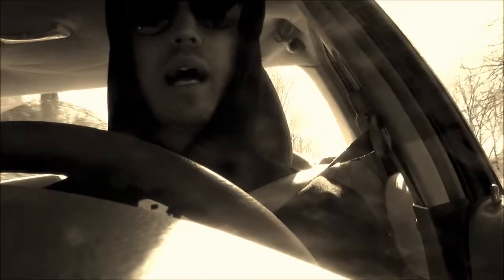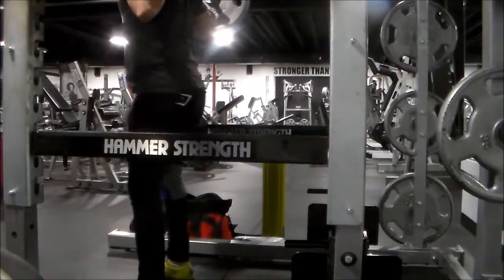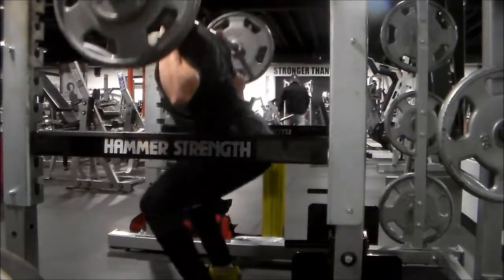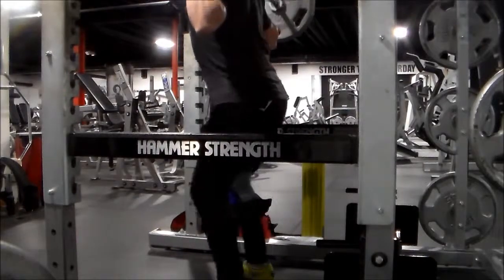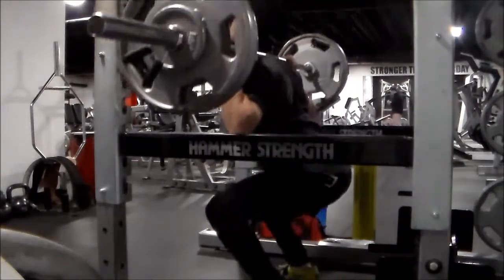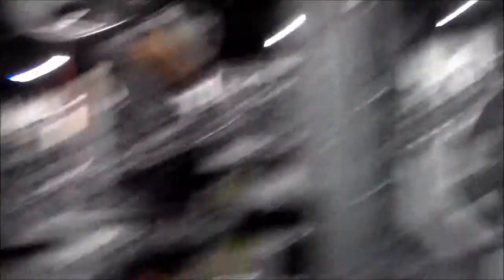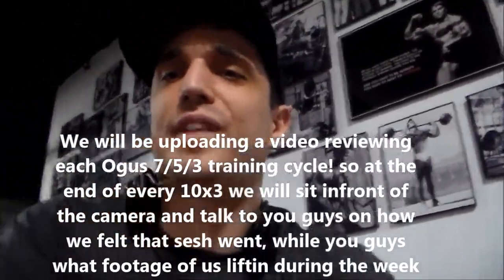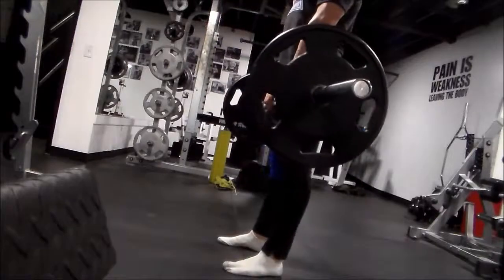Ogus 7/5/3 | D-load week pause squats to improve power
Track1:
Track2:
Track3: